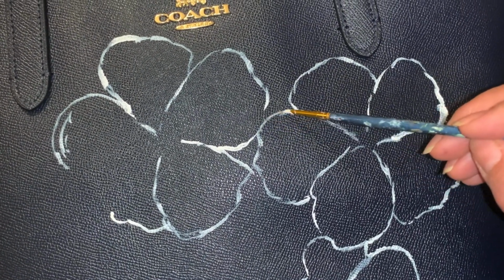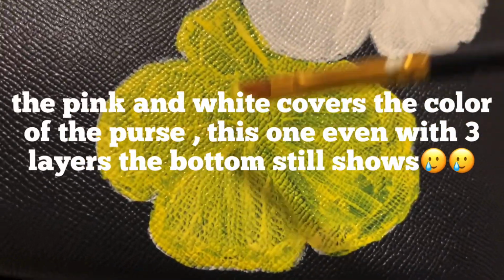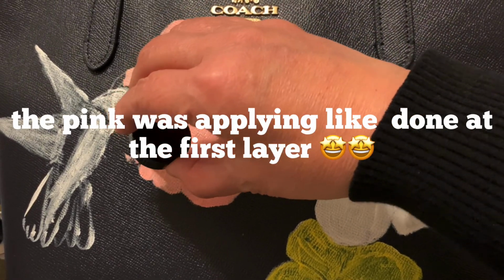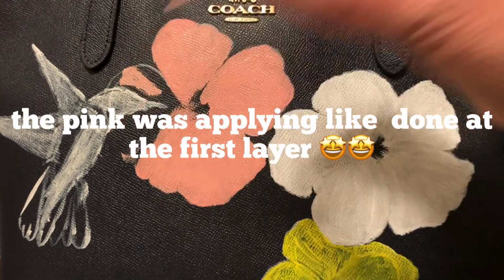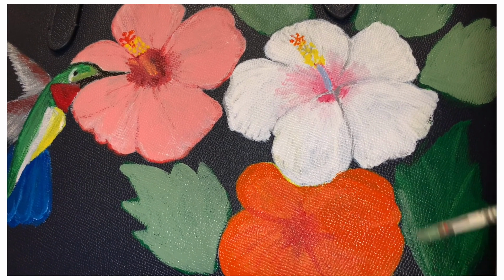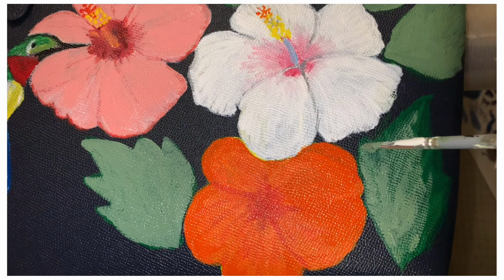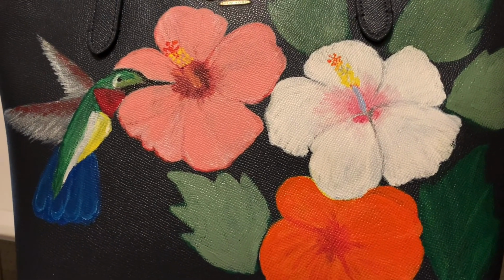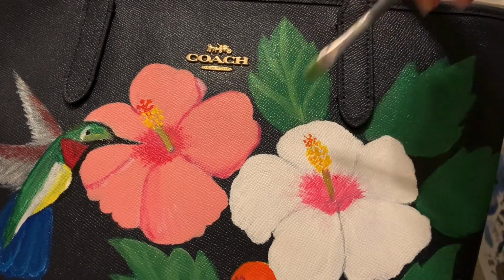HOW TO PAINT COACH BAG USING ACRYLIC LEATHER PAINT: GIFT FOR MY BFC ATE NINI @JMKL's Mama Mama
MERRY CHRISTMAS EVERYONE AND TO MY BESTFRIEND COUSIN. ATE NINI.
FOR TODAY'S VIDEO, I WILL SHOW YOU HOW TO PAINT COACH BAG WITH ANGELUS ACRYLIC LEATHER PAINT
I WILL ALSO SHOW YOU THAT  YOU CAN STILL GIVE SOMETHING TO SOMEONE WHO HAS EVERYTHING.

BAG:    COACH OUTLET STORE (GILROY)
PAINT USED: Angelus Leather Paint Set of 12 1 oz